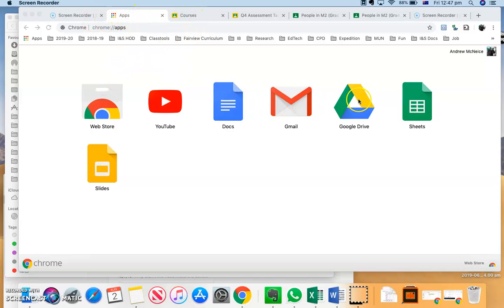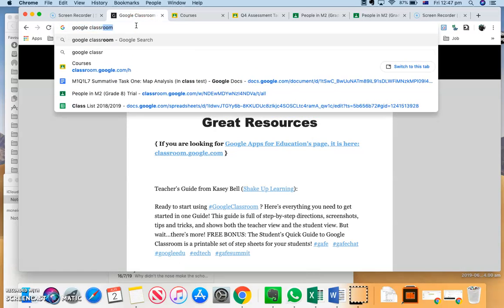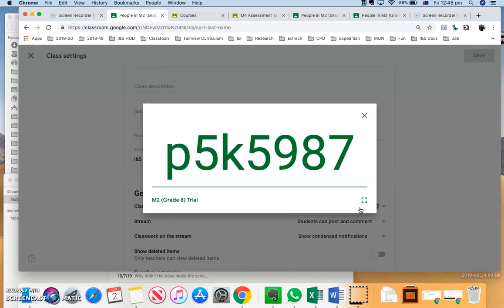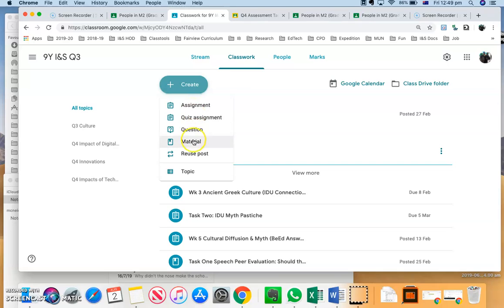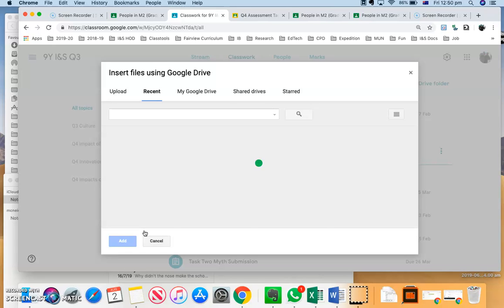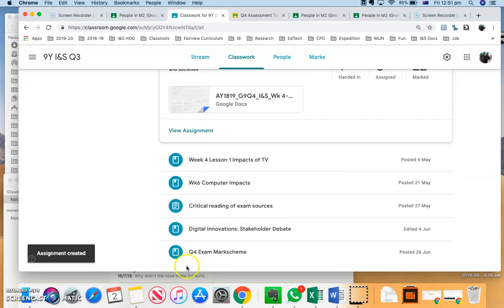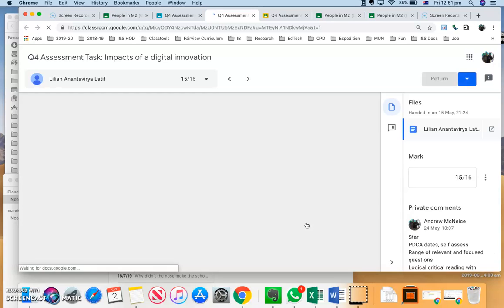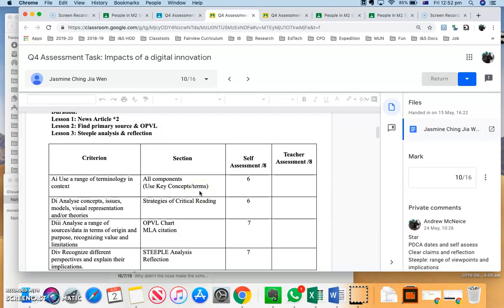Google Classroom Introduction